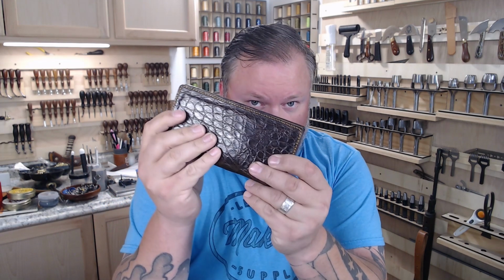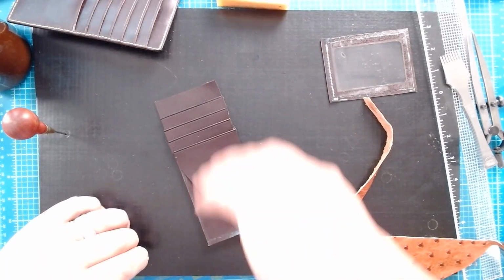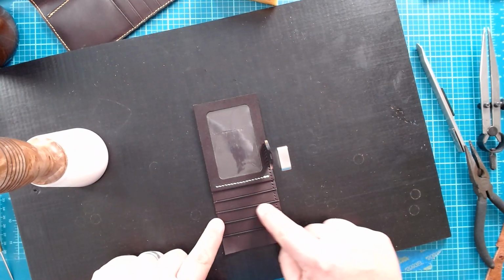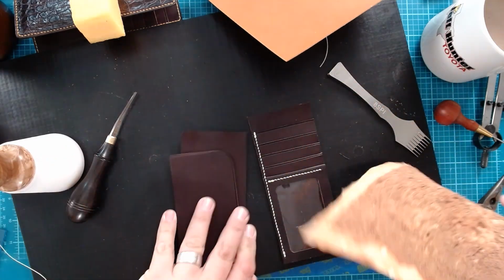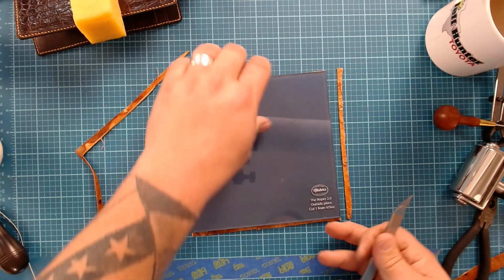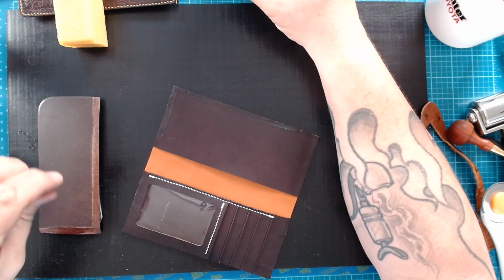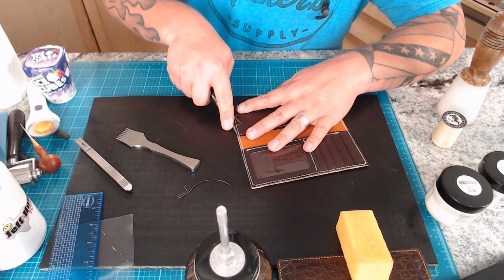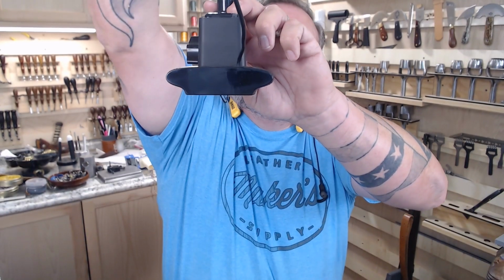Roper Wallet 2 0 Part 2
Finishing up the final assembly for the Roper 2.0.  In this video we used contact cement and put it all together before sewing and finishing the edges.